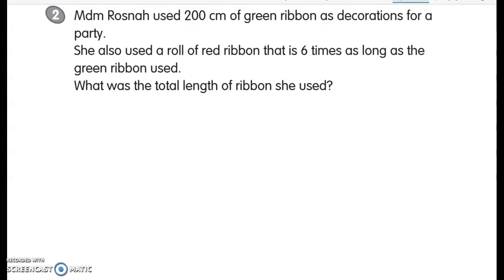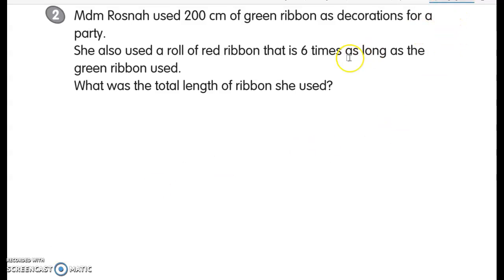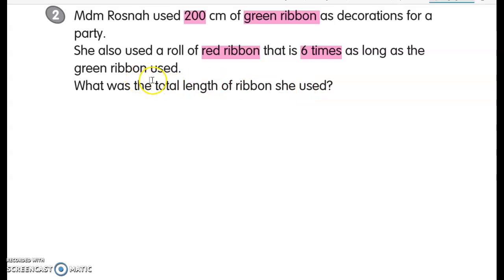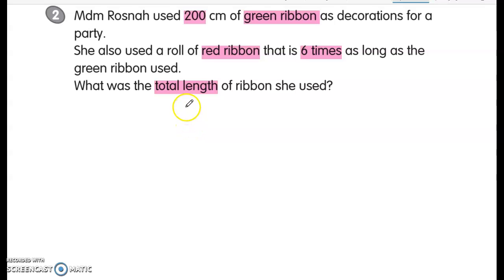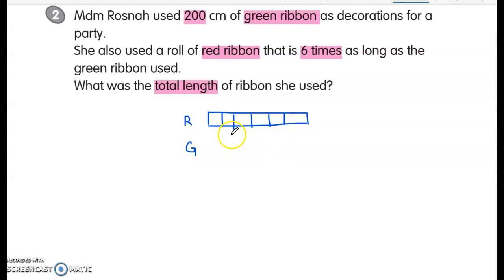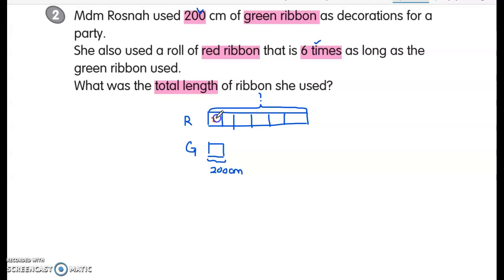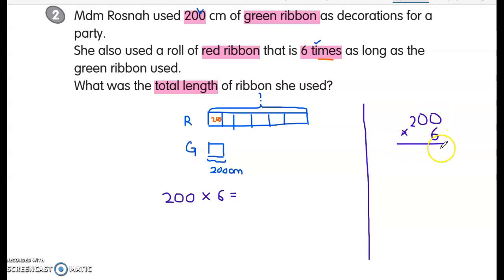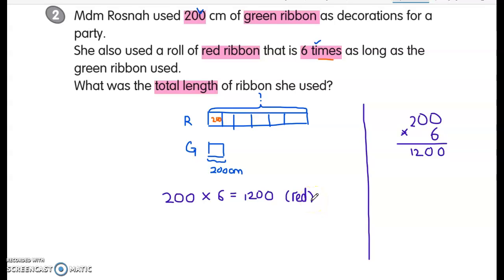MA Wkbk pg 206 Q2